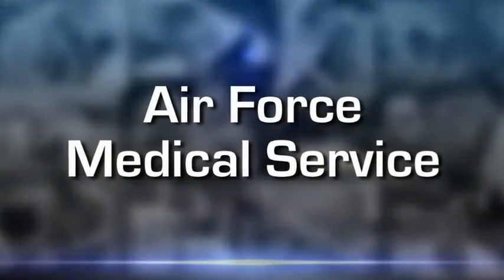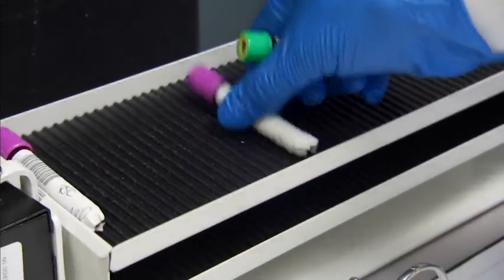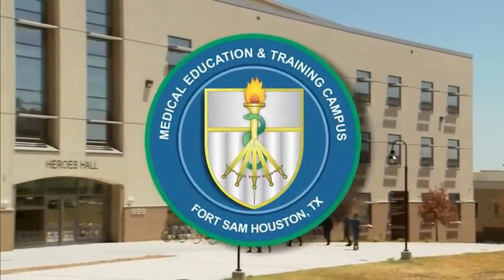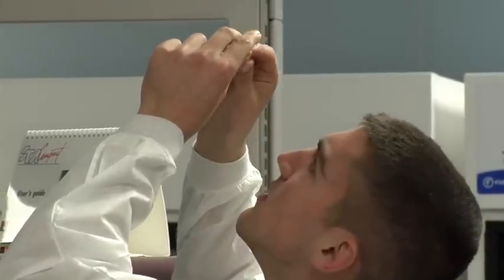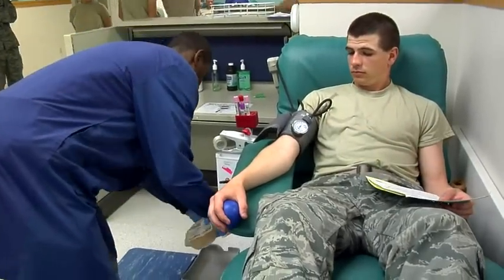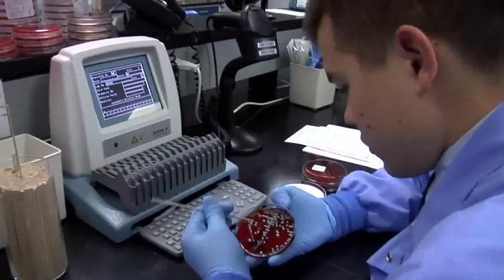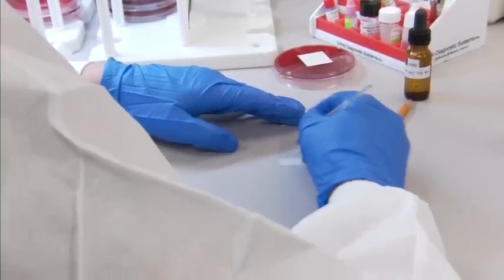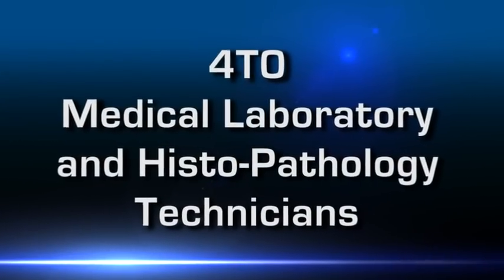4T0 Medical Laboratory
Medical Laboratory Technicians provide a wide range of vital information to providers by performing blood and other various lab tests to performing specialized evaluations.